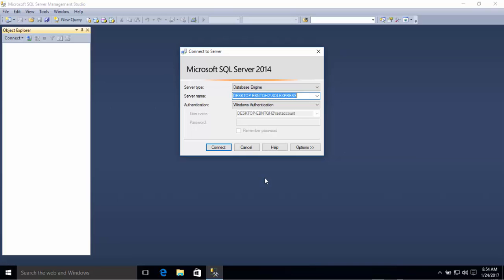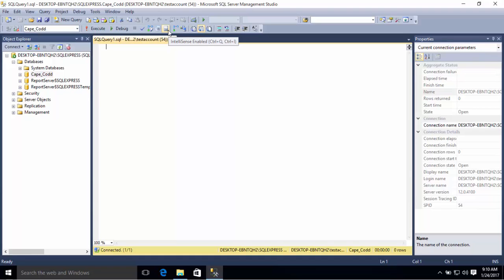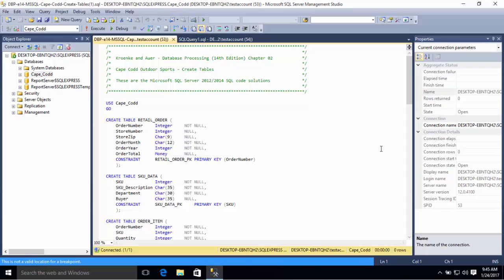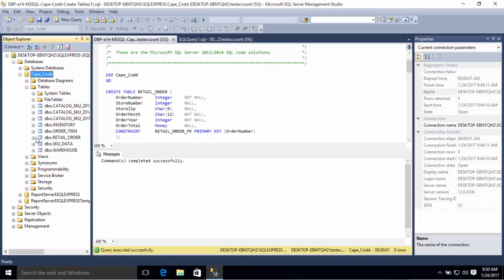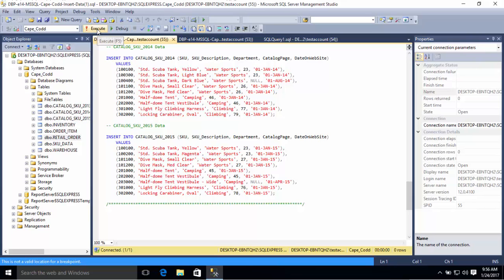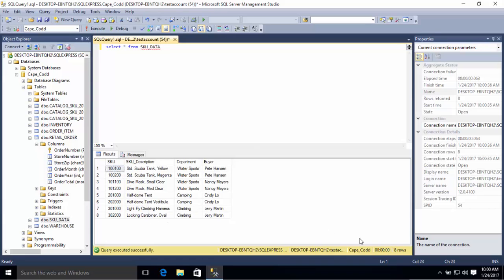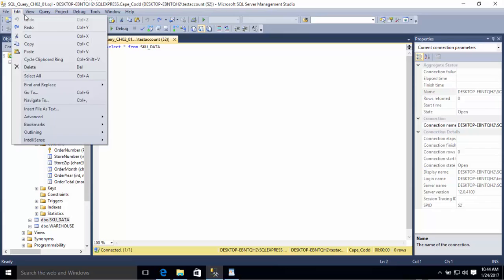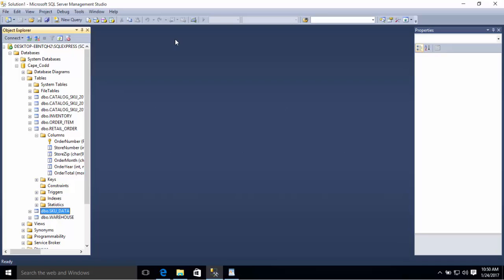Creating tables and scripts in SQL Server 2014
Cape Codd database creation